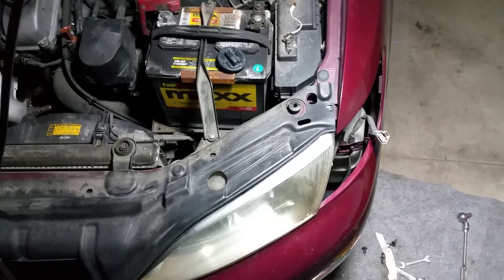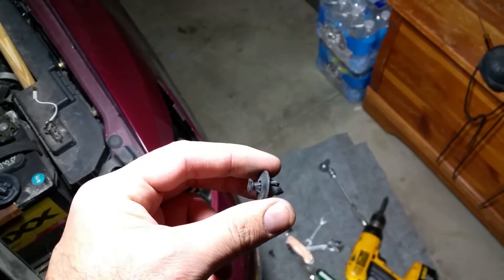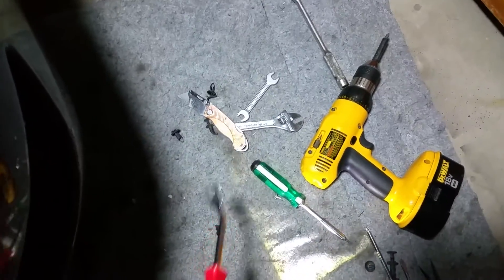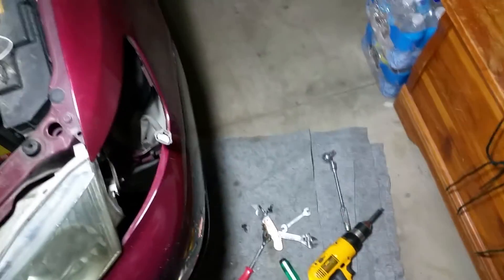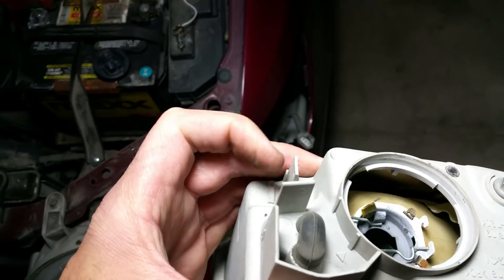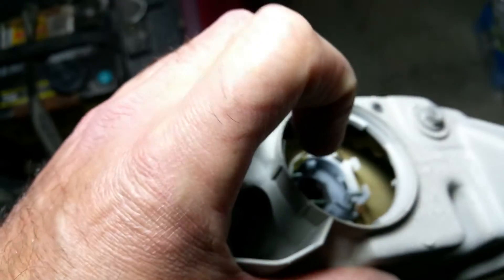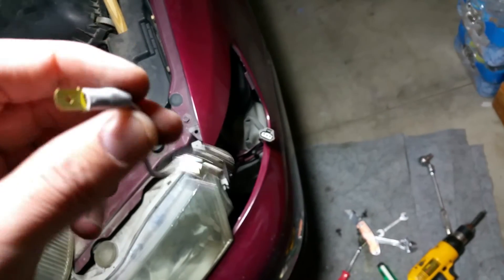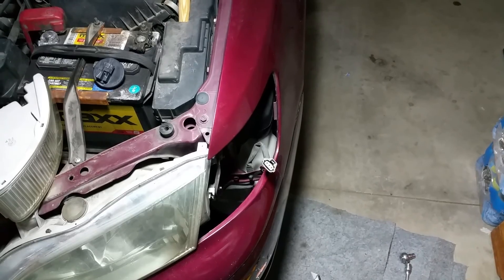1997 ES300 Fog Light Bulb replacement fromt the top Part 1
Replacing the bulb in my driver's side fog light from the top of the car.  Forget  jacking up the car and messing with the splash shields.  This is the easy way.